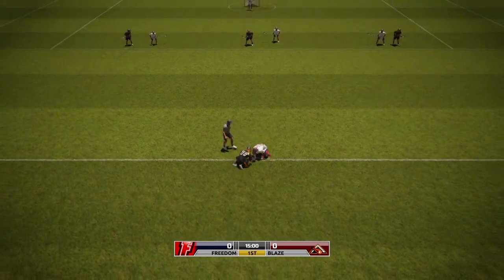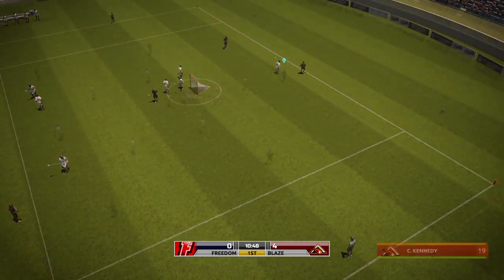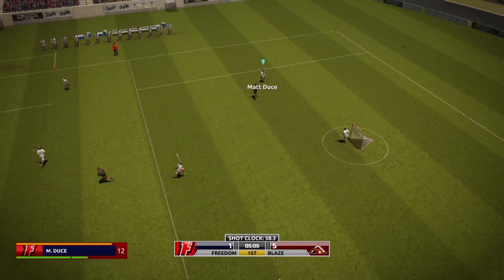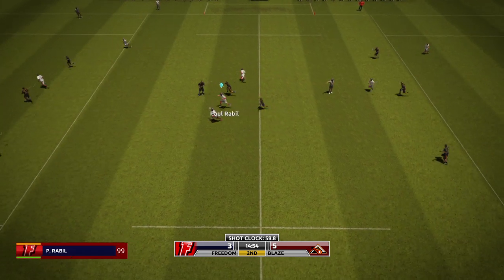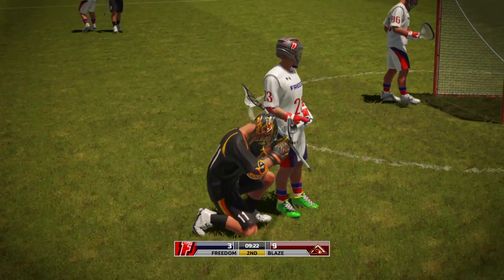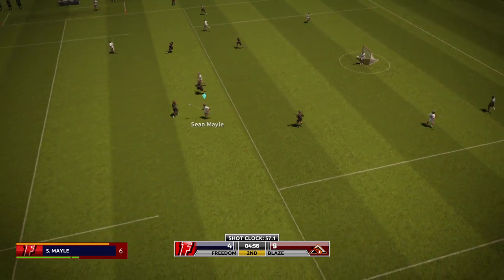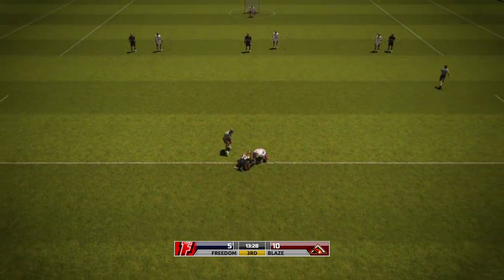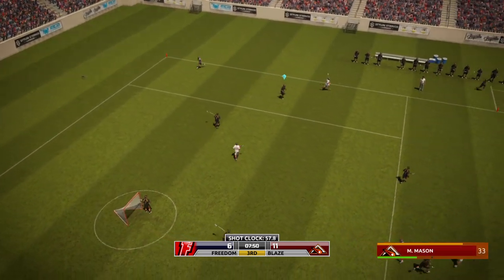MLL 2019 Season Week 11 Philadelphia Freedom 7 3 @ Atlanta Blaze 4 6 Casey Powell Lacrosse 18